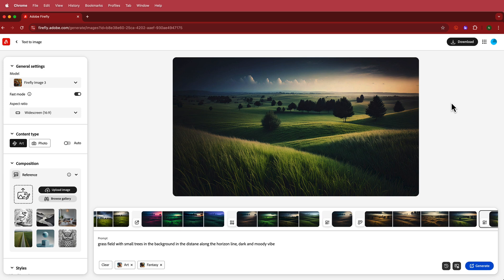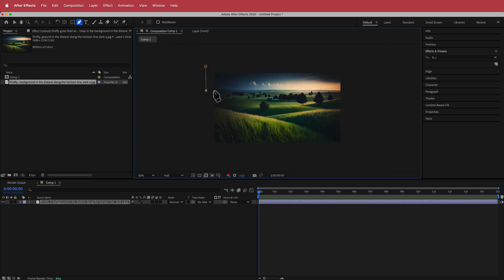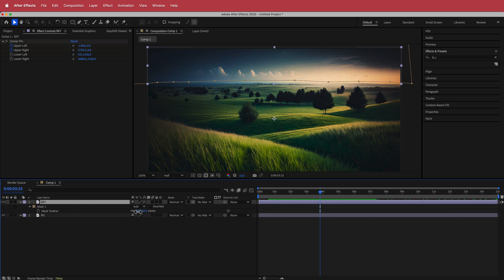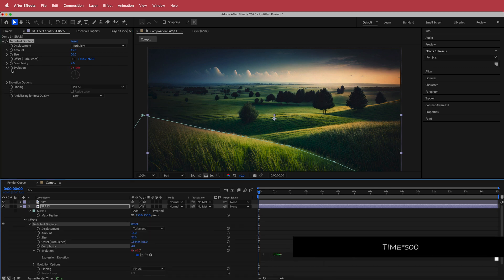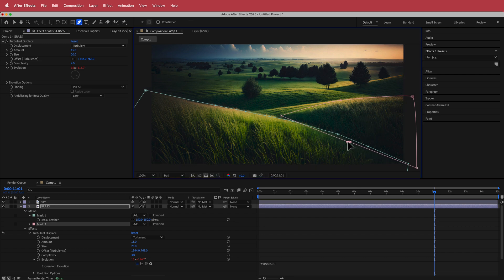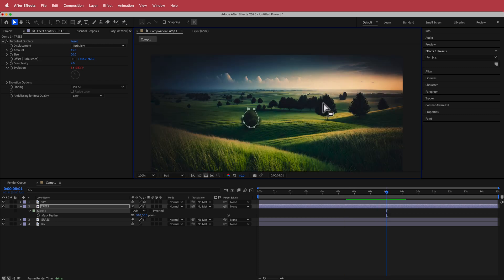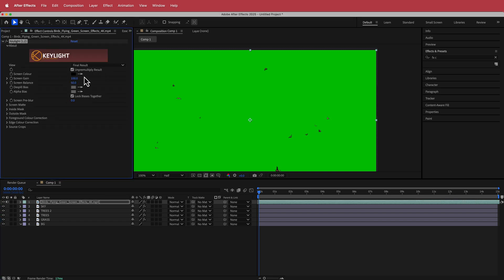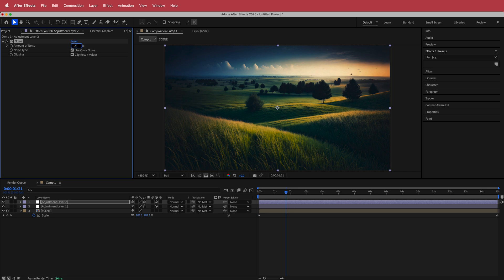Create a Calming Nature Scene with Moving Grass and Trees | After Effects Tutorial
▪【 VIDEO INFORMATION  】▪
Learn to bring nature to life in After Effects with this step-by-step tutorial! In this video, we'll guide you through creating a peaceful animated scene featuring gently swaying grass and trees that move naturally in the breeze. Perfect for beginners and intermediate users, this tutorial covers essential animation techniques, including keyframing, expressions, and layering effects to create realistic, flowing movement. Follow along and create a mesmerizing nature scene that adds tranquility to your animations. Start animating nature today and elevate your After Effects skills!

▪【 TIMECODES 】▪
0:00​​ - Intro
0:31​​ - Firefly
1:00​​ - AE
1:50​​ - Animating the Clouds
4:17​ - Grass
6:39​ - Trees
8:00​ - Adding Effects
10:00​ - Outro